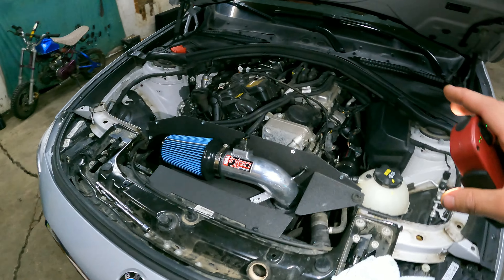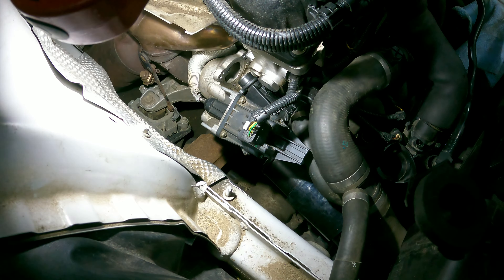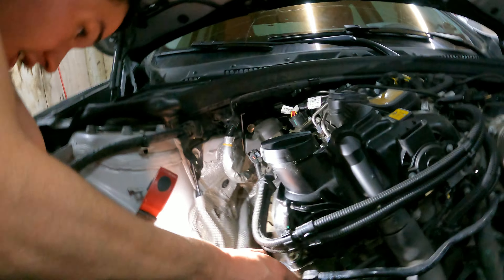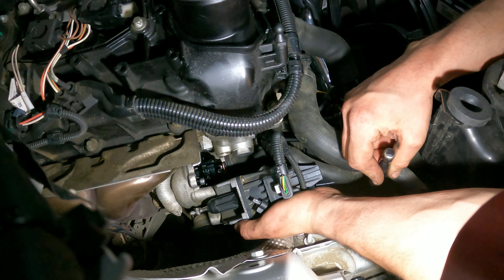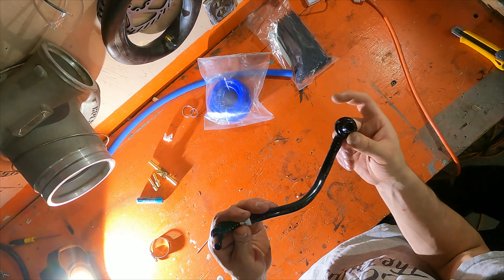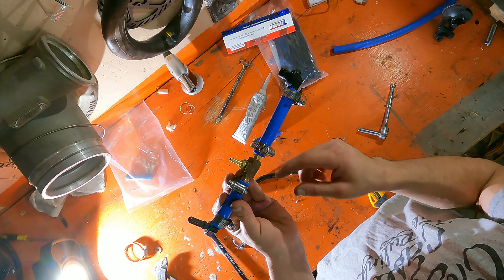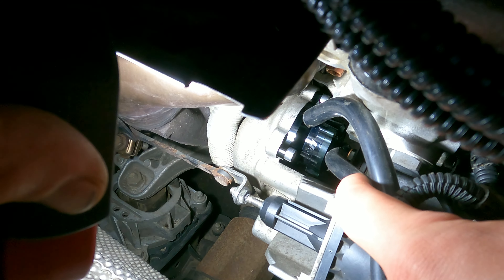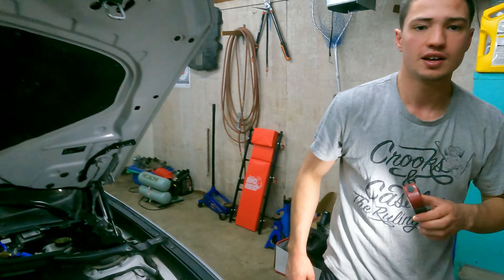BMW 328i N20 BOV install (EWG)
In this video, we installed a CTS BOV on Liam's BMW F34 GT with the N20 engine (Electronic Wastegate/EWG) Sounds AWESOME! Was definitely a challenge to get this on & working, we also provide some super helpful tips for you guys to do this on your N20!.

Buy some Merch so I can afford to fix my BMW!
Fund our projects! Check out the latest collection of Kamshaft merch

Liam's Instagram @Wall1900

Kamshaft Instagram @ Quickshiftkam

Need products for your BMW? Check out ECS tuning for all the parts you'll need to turn your car into a monster!

Intake Liam used on his F34 GT N20 below!

Music, Ehrling-Tequila